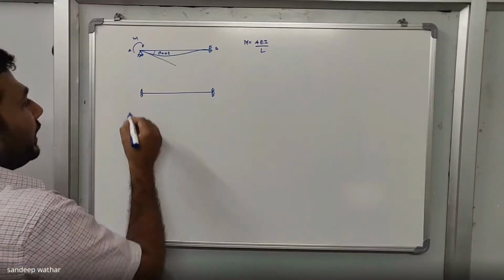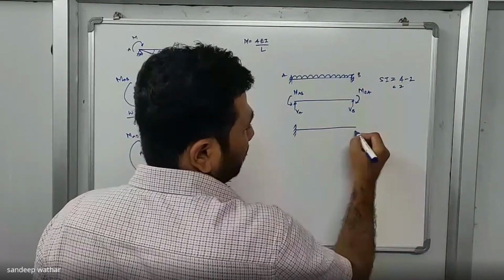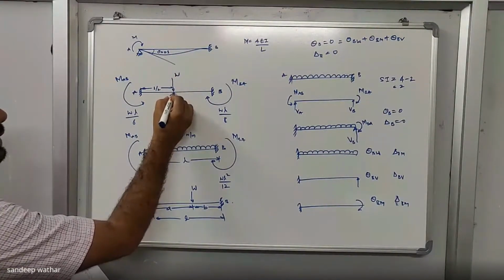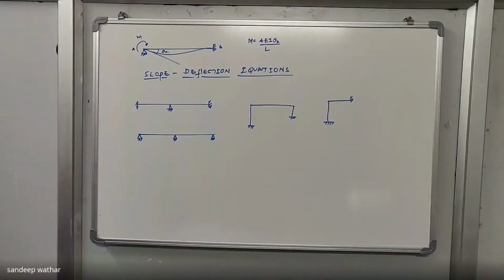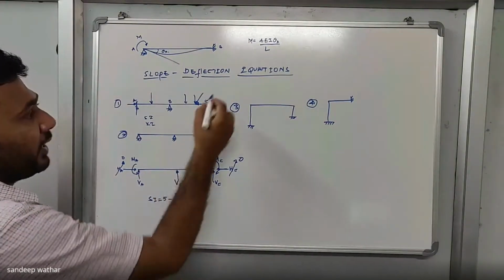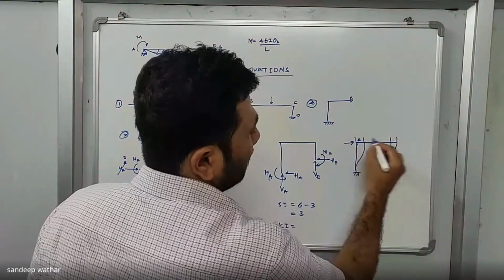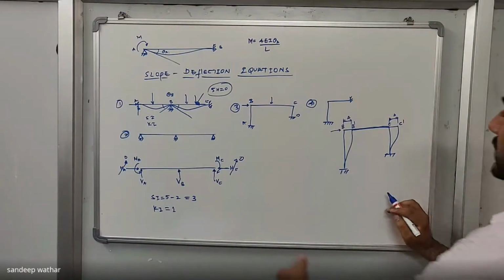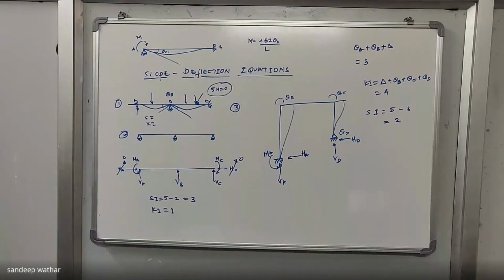Lecture 3| module1| AIS |10th sep 2020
Discussion on slope - deflection and indeterminacy